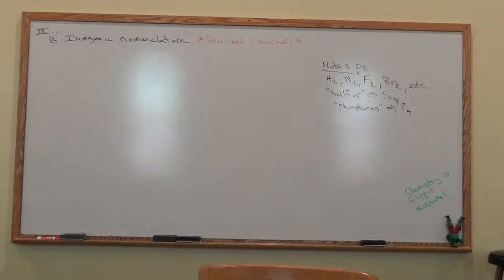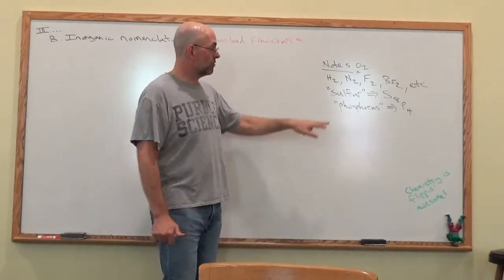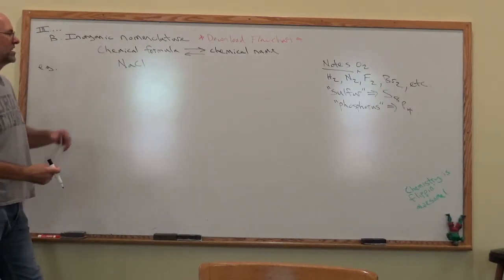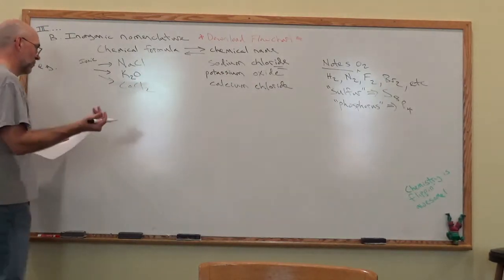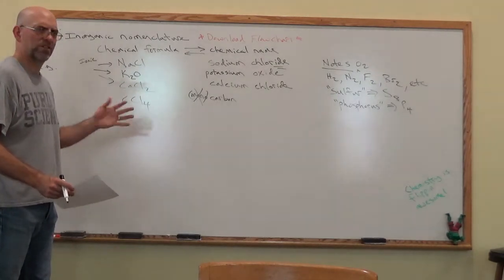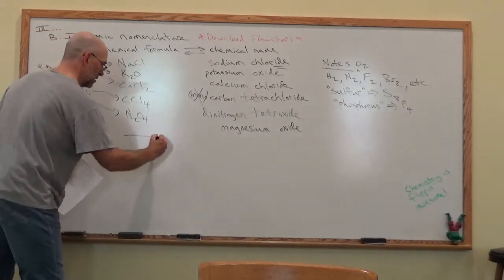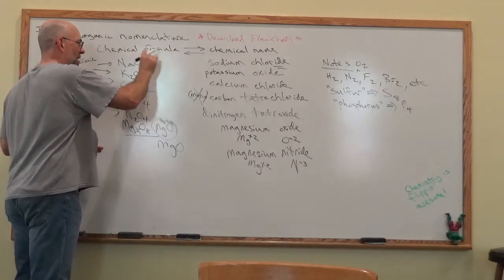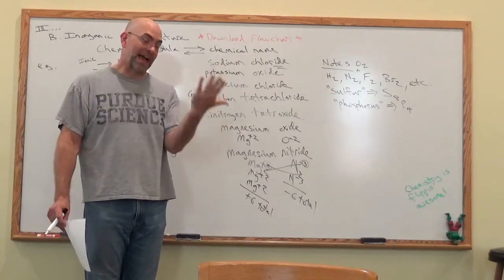CHM 121 W3/L2 Inorganic Nomenclature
Be sure to download the nomenclature flow chart. We will do more advanced examples in class.